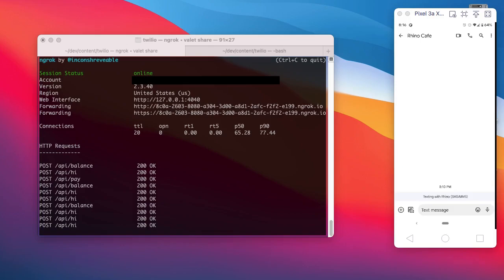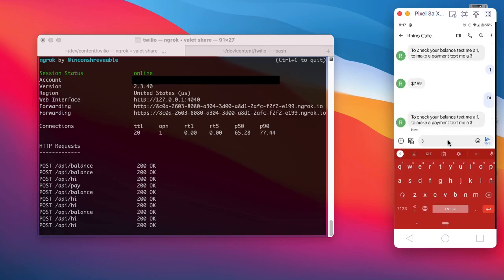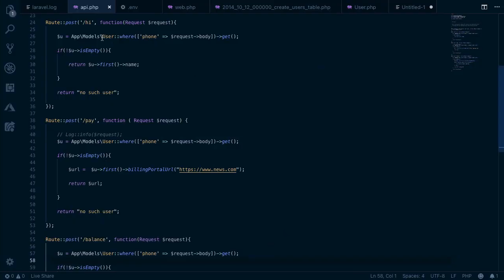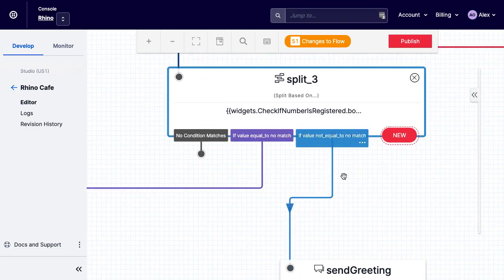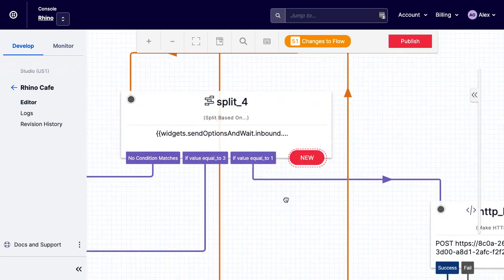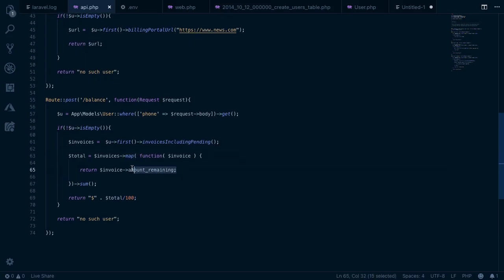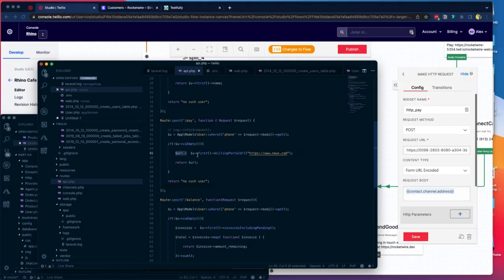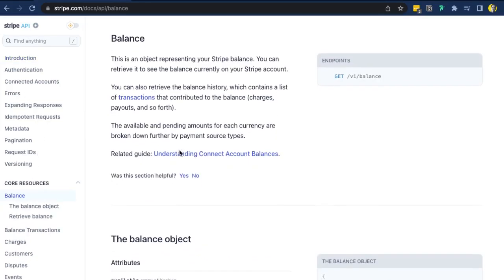Twilio, Stripe API and Laravel PHP integration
Send SMS messages with Twilio Studio to communicate with customers so they can check their Stripe balance and make payments. Integrate everything with a Laravel API service.